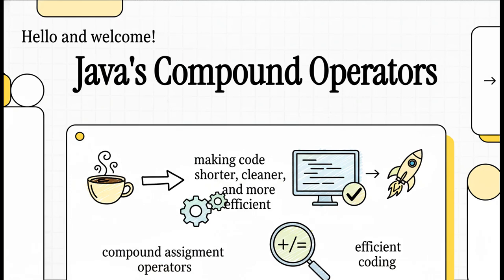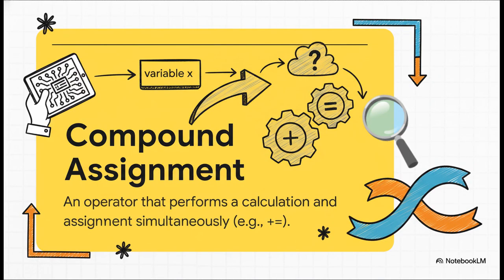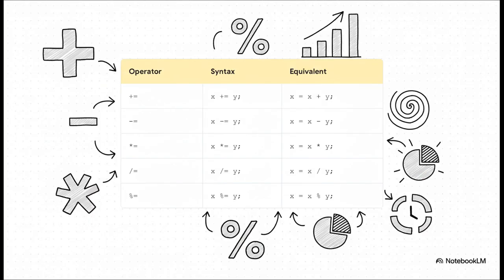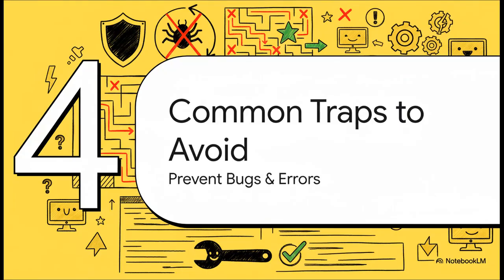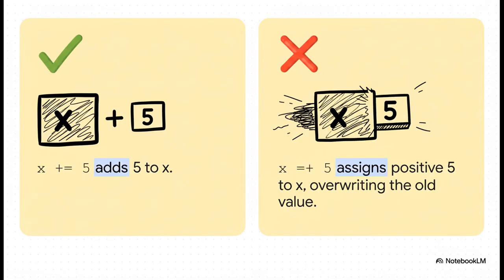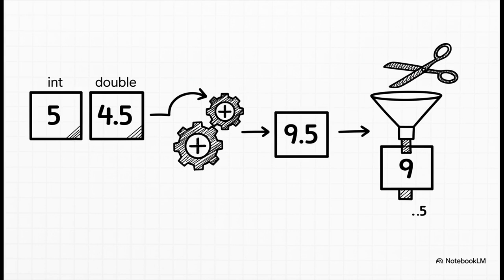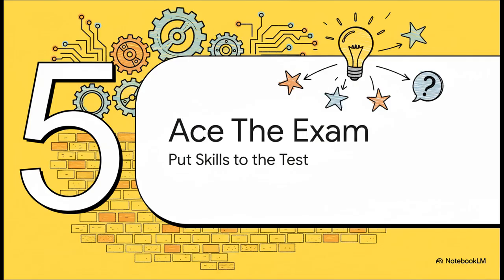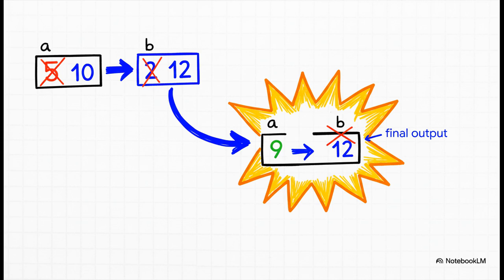Java s Compound Operators